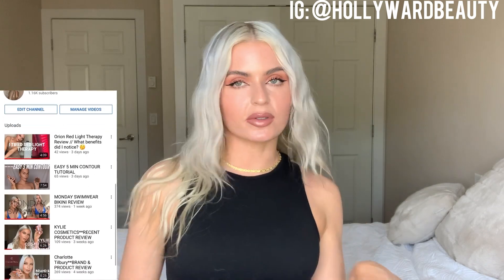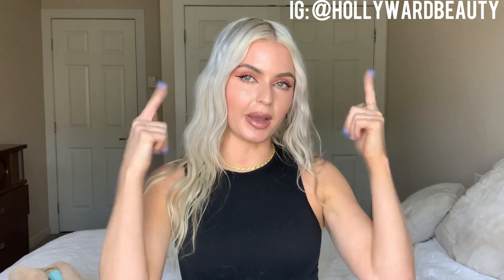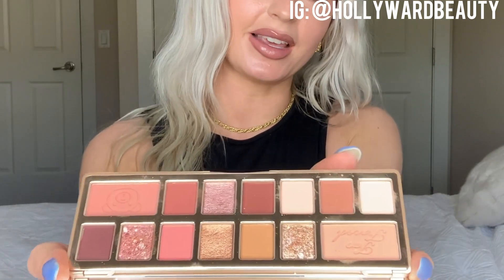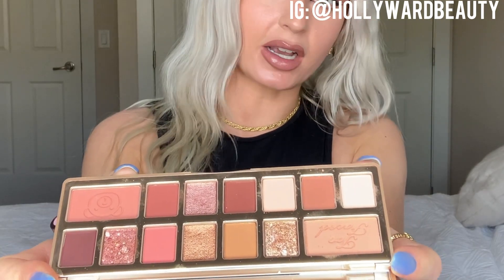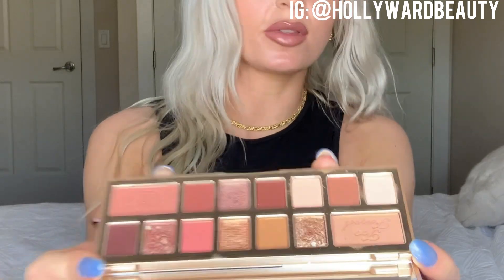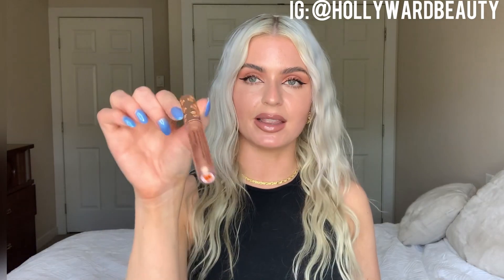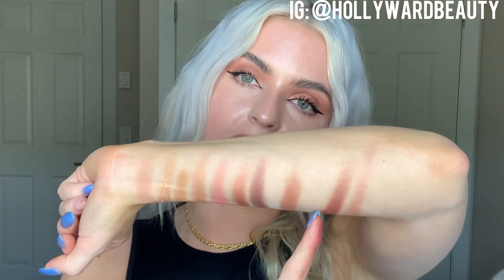NEW! TOO FACED TEDDY BARE COLLECTION REVIEW & SWATCHES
Too Faced Teddy Bare Collection Review & Swatches 🤍

SHOP MY: 〰️ 〰️ 〰️ 〰️ 〰️ 〰️

POSHMARK CLOSET -

DISCOUNTS: 〰️ 〰️ 〰️ 〰️ 〰️ 〰️